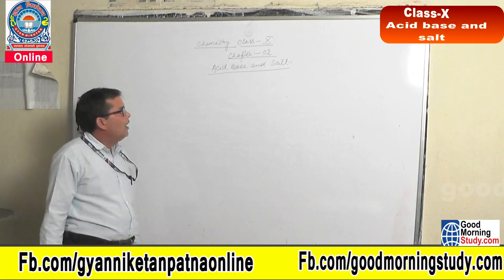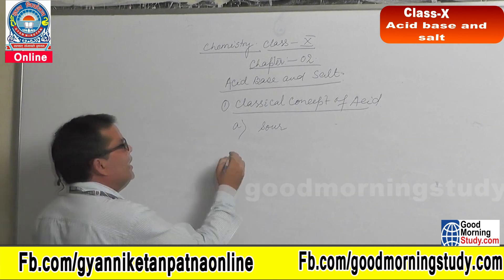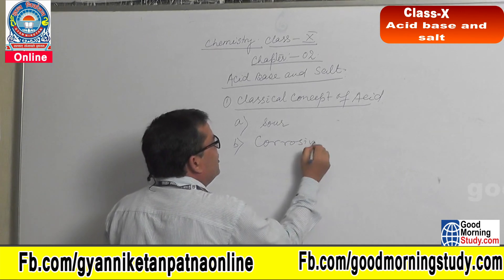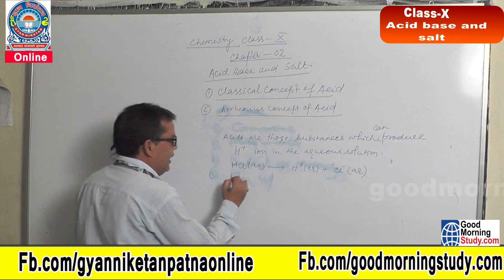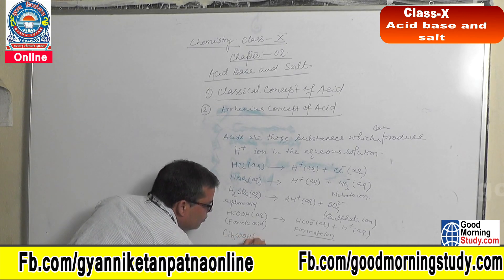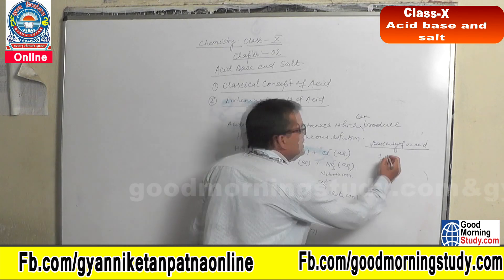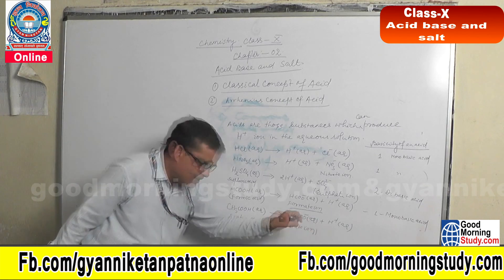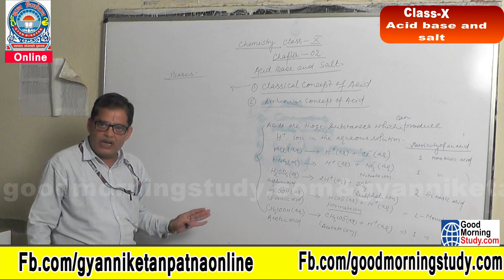ACID BASES AND SALTS | FULL CHAPTER | CLASS 10 CBSE